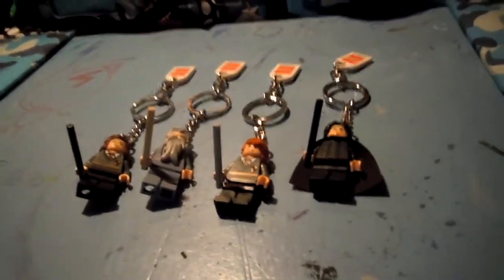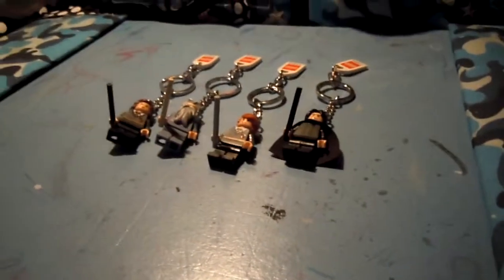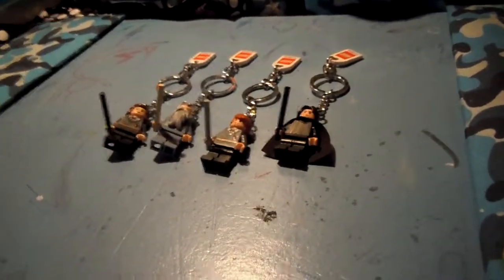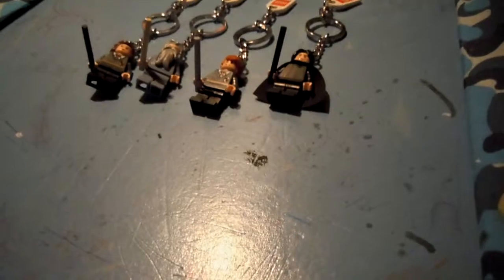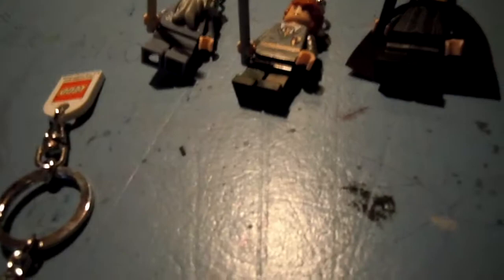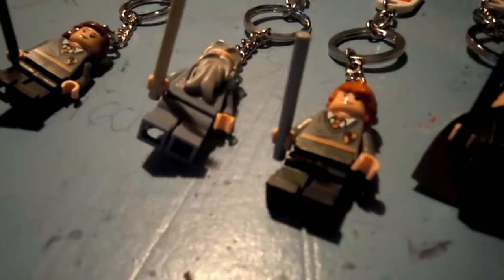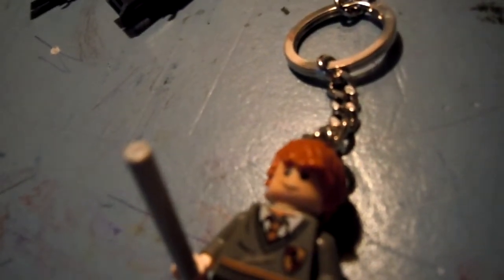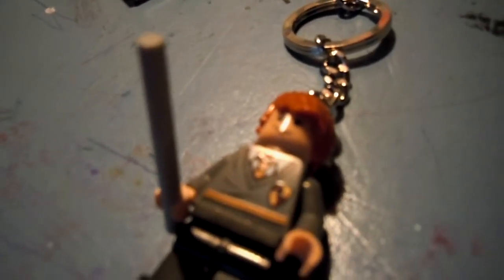Lego Harry Potter Key Chains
KEY CHAINS